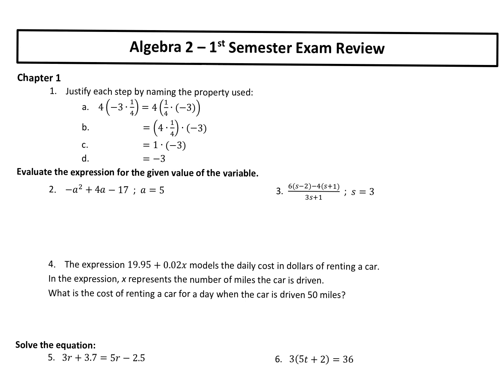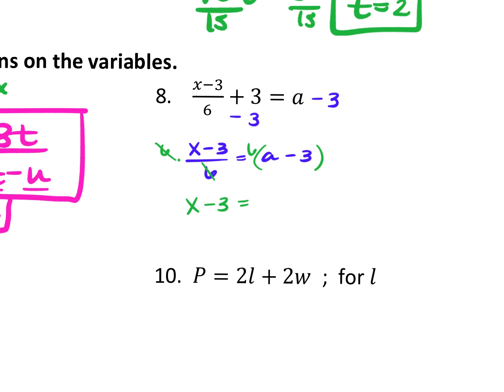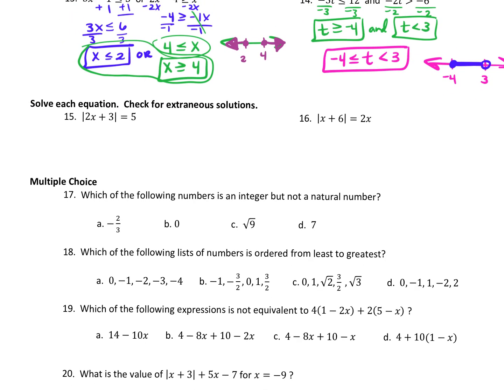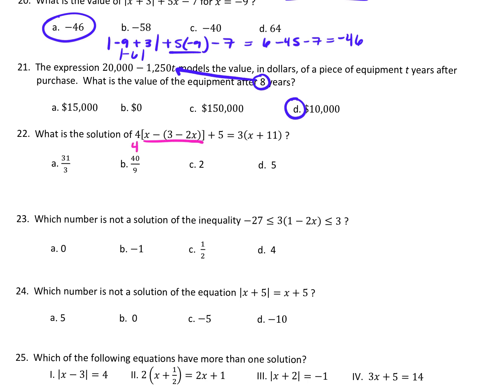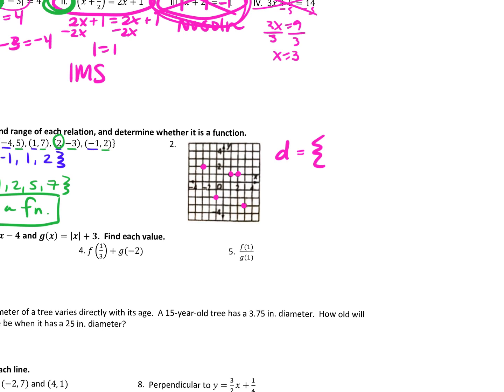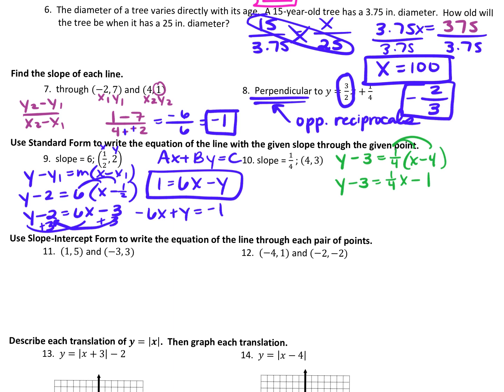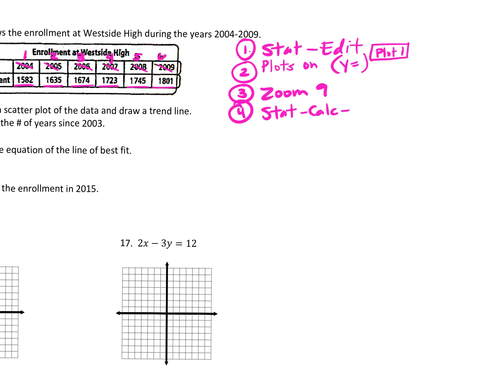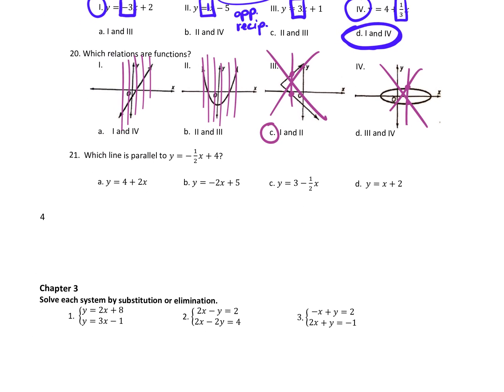A2 exam rev ch1-2